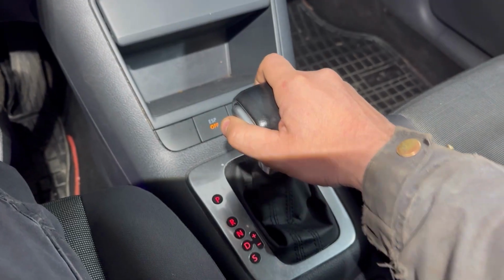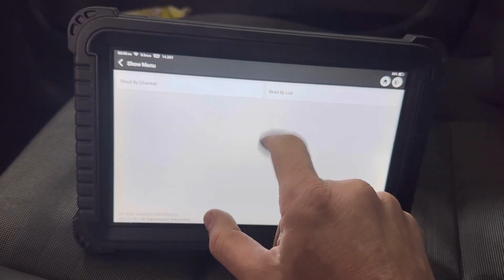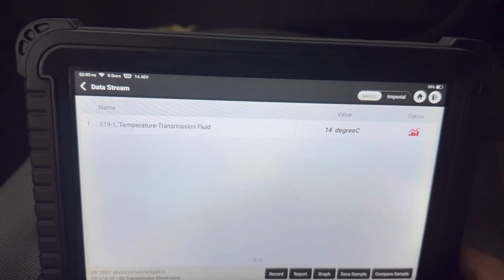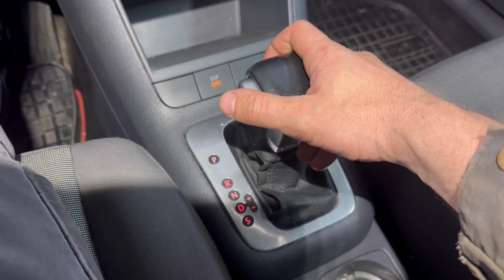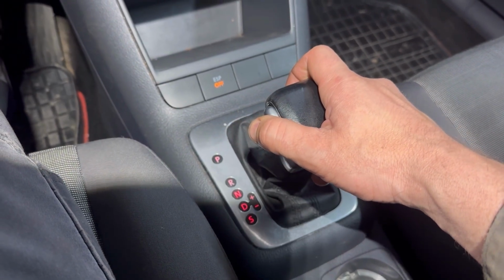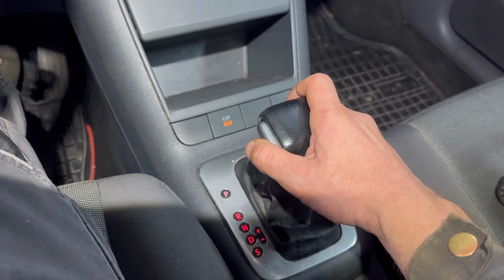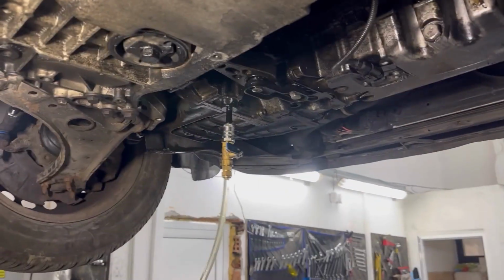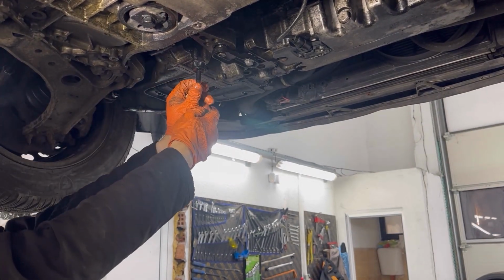Audi Q3 8U Automatic Transmission Oil replacement 6-Speed Dual Clutch S-Tronic DQ250 02E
Learn how to replace the automatic transmission oil on your Audi Q3 8U equipped with the 6-Speed Dual Clutch S-Tronic DQ250 02E transmission. This essential maintenance procedure keeps your dual-clutch gearbox running smoothly and prevents premature wear, overheating, and costly transmission failure. Regular transmission fluid changes are critical for maintaining optimal shift quality, fuel efficiency, and the longevity of your S-Tronic system. In this detailed technical guide, we walk you through every step of the process, from draining the old fluid to refilling with the correct specification oil. Whether you're a DIY mechanic or a professional technician, this video provides all the information you need to complete this vital service.

The procedure is similar for:
2011 Audi Q3 1.4 TFSI (CZCA) - How to replace automatic transmission oil?
2012 Audi Q3 2.0 TDI (CJCA) - How to replace automatic transmission oil?
2013 Audi Q3 1.4 TFSI (CZDA) - How to replace automatic transmission oil?
2014 Audi Q3 2.0 TDI (CLLA) - How to replace automatic transmission oil?
2015 Audi Q3 1.4 TFSI (CZDB) - How to replace automatic transmission oil?

Best Scanner Tools That We Recommend:
► Advanced Scanner
► Advanced Scanner
► Professional Scanner

Best Tools That We Recommend:
► Screwdriver Set 1
► Screwdriver Set 2
► Oxygen Sensor Socket Set
► Torque Wrench 3/8
► Torque Wrench 1/2
► Torque Wrench 1/4
► Wrench Set
► Off Set Box Wrench

Best Engine Oils That We Have Used:
► Mobil 1

Fuses:
► Mini Blade Fuses
► Jcase Fuses
► Low Profile Fuses
► Mcase Fuses

PetersGarage is a participant in the Amazon Services LLC Associates Program, an affiliate advertising program designed to provide a means for sites to earn advertising fees by advertising and linking to Amazon.com